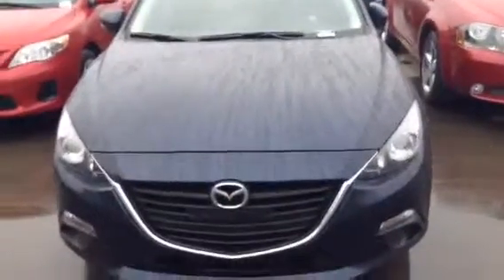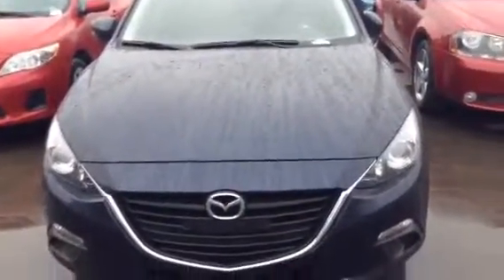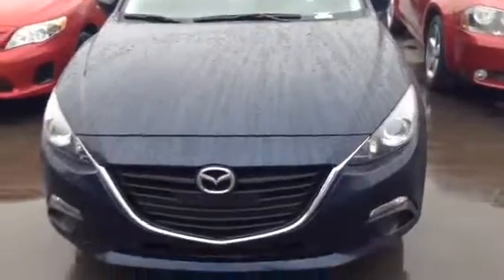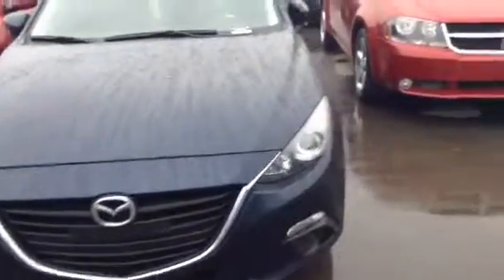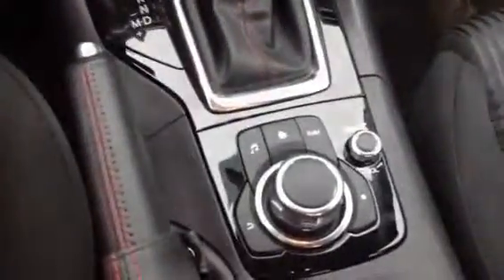Edmonton Mazda Dealer | 2014 Mazda 3 | LA Mazda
2014 Mazda 3 GS with convenience package AMVIC Licensed